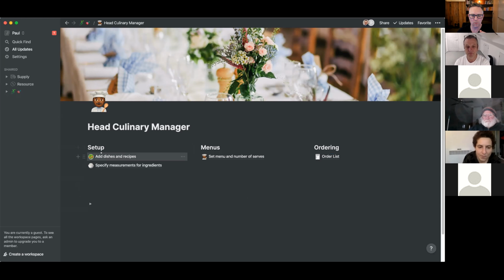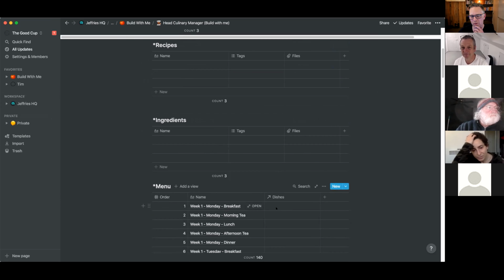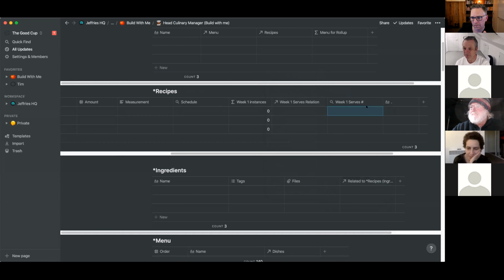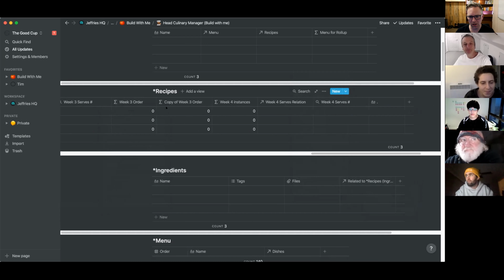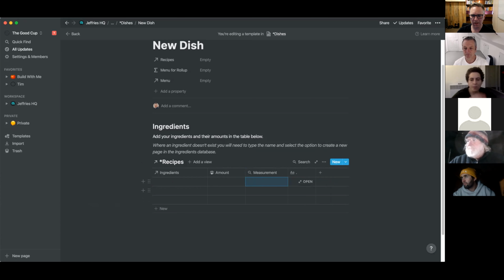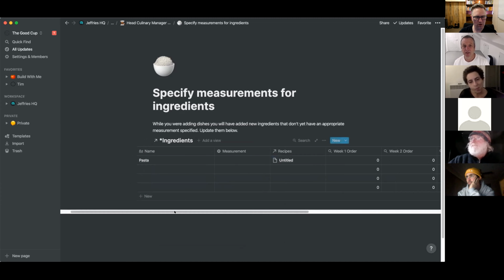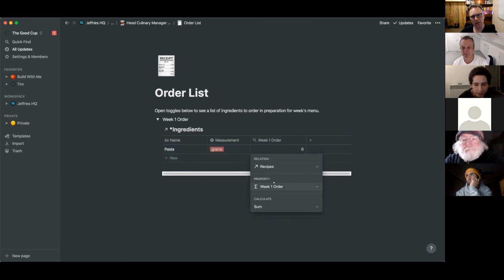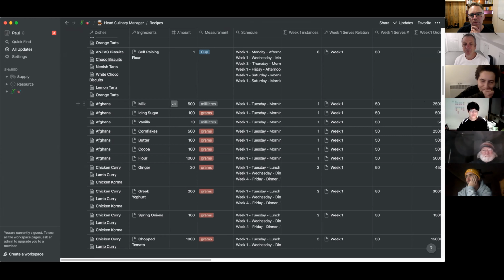🥘 A Head Chef's Notion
In our second Build With Me event Tim Jeffries built the Head Chef's Notion from ground up. It includes 5 databases full of relations, rollups and formulas with 4 clean dashboards to facilitate the workflows.

The build enables four weeks of menu planning with variable serving amounts, detailed recipes with ingredient lists and it automatically generates the order list for the menu.